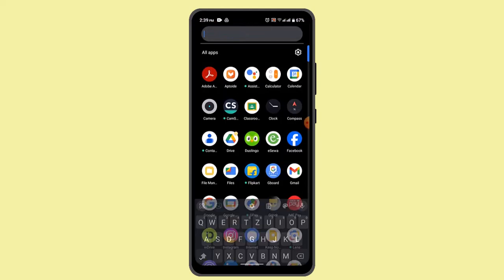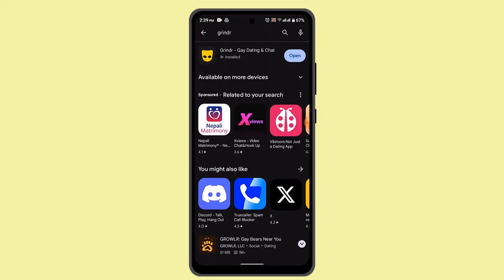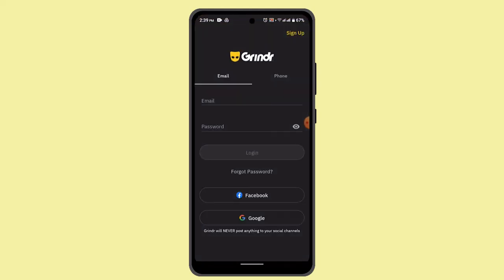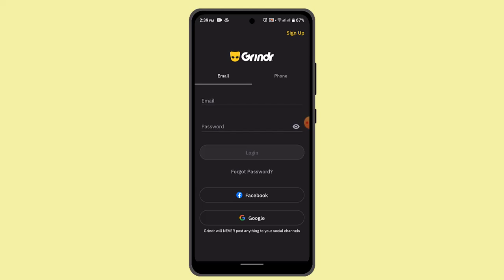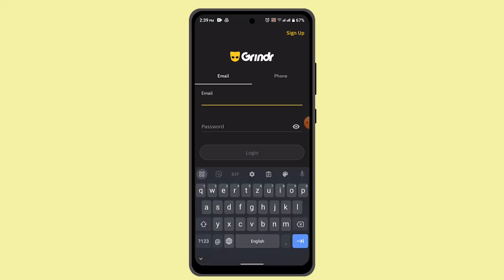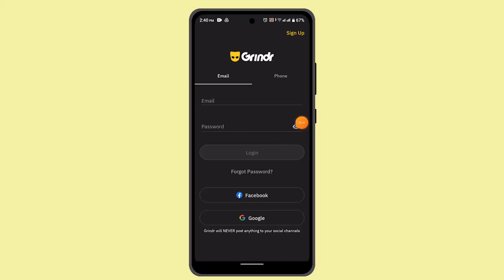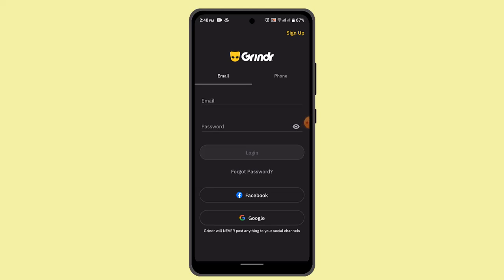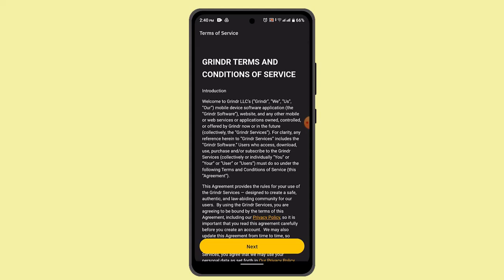How To Fix Grindr Registration Error (2024) !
This Video Is based on How you can Fix Grindr Registration Error.

Chapters / Timestamps
0:00 Introd
0:14 Fix Grindr Registration error
1:26 Outro